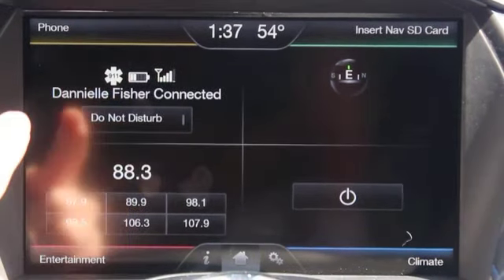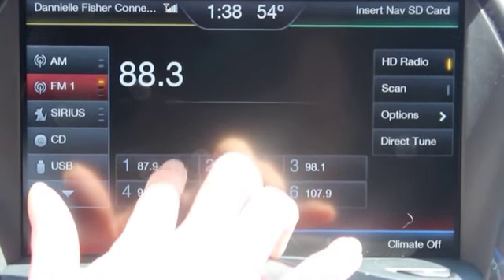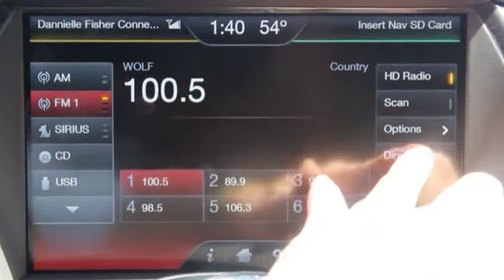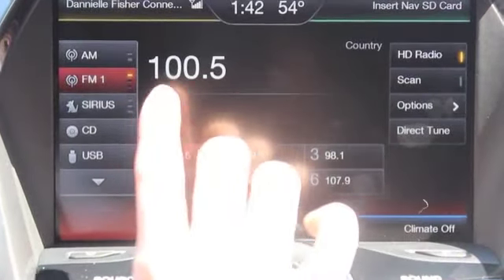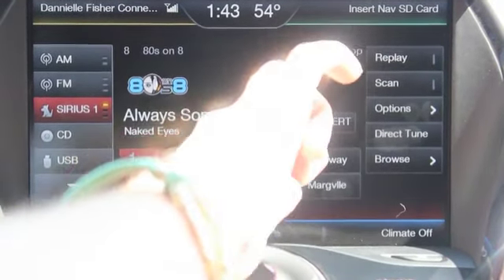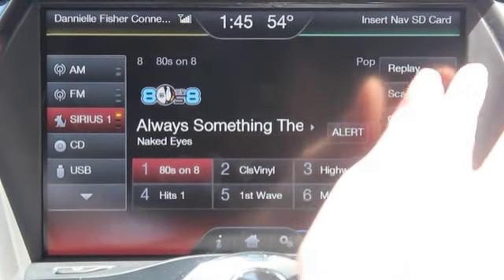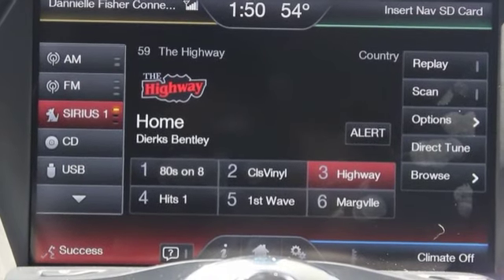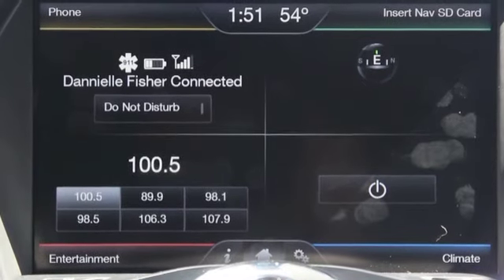Review for Entertainment with SYNC MyFord Touch system from Rusty Eck Ford in Wichita, KS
- This episode: Entertainment with the Sync MyFord Touch - This is part 3 of our series of videos on owning and operating the SYNC MyFord Touch system available on Ford cars, trucks and SUVs. In this video we review Entertainment options. This video will cover how to use the SYNC MyFord Touch system to control your radio, SiriusXM Satellite radio system, CD player and USB. You can always call us to schedule a personal SYNC MyFord Touch demonstration by calling Rusty Eck Ford in Wichita, KS at .

for directions to the dealership.

Find out more information about SYNC on the Ford web
0:30 Selecting presets and changing
1:55 Choose a station directly and set it as a preset
2:52 HD radio tuning and the TAG button
3:30 Tagging a song to your phone to purchase later
3:57 Sound Settings
4:20 SiriusXM tuning
5:28 What the Alert button for SiriusXM is for
6:09 Options for seek/scan
6:41 ESN number for purchasing SiriusXM
7:00 Scanning channels
7:16 What replay is and how it works
7:35 Voice controls for SiriusXM and radio
9:25 USB port for iPod or flash drive
11:00 Music from Bluetooh. Including how to use Pandora or other services with SYNC MyFord Touch